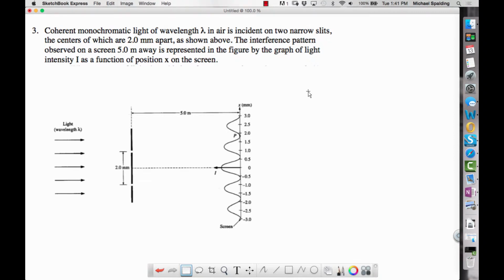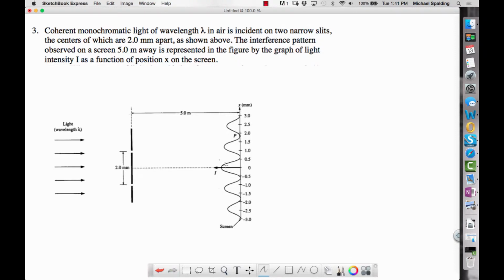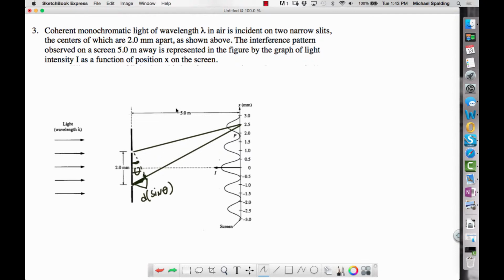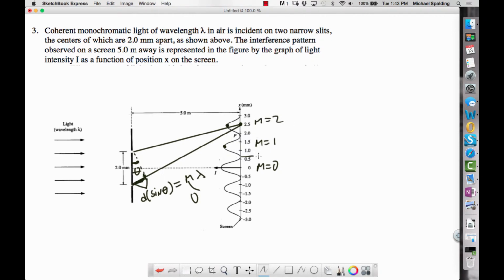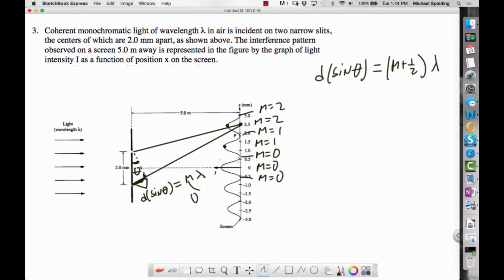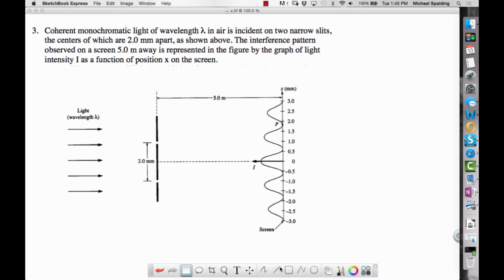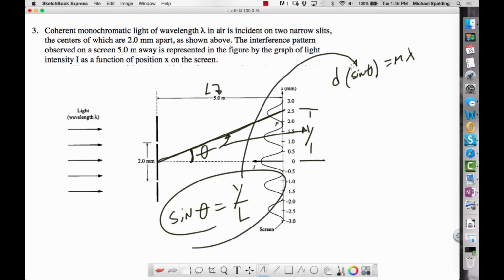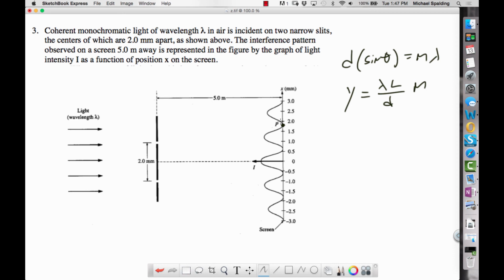Ch 24 Double Slit Worksheet # 3